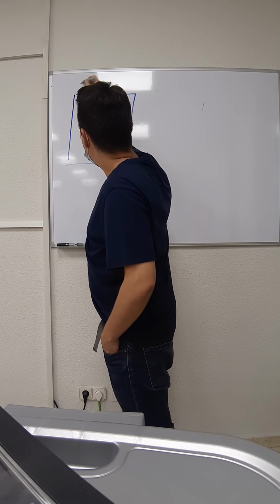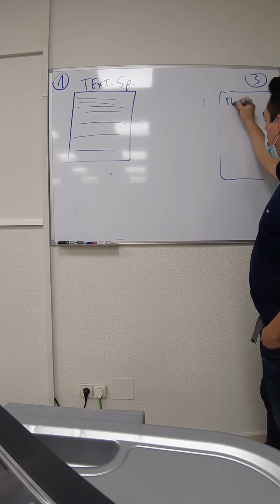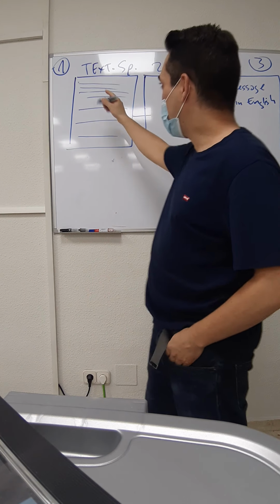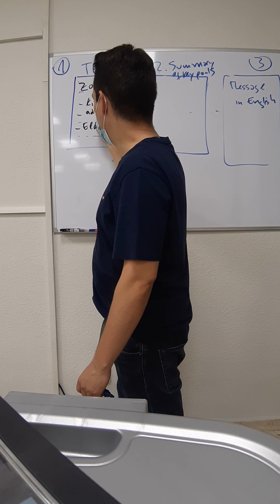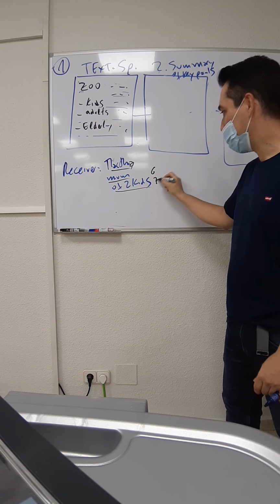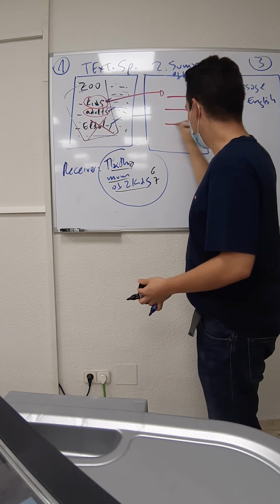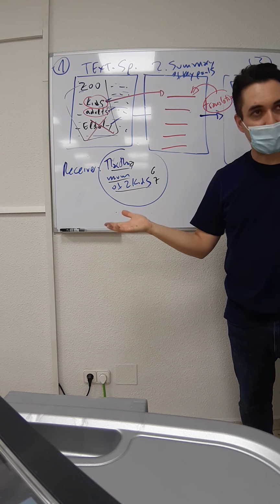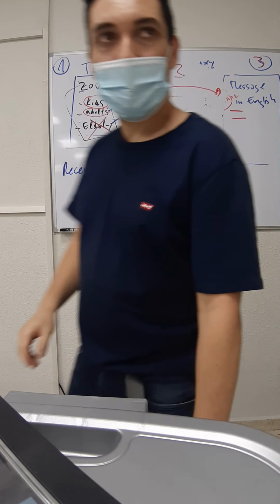TIPS FOR WRITTEN MEDIATION